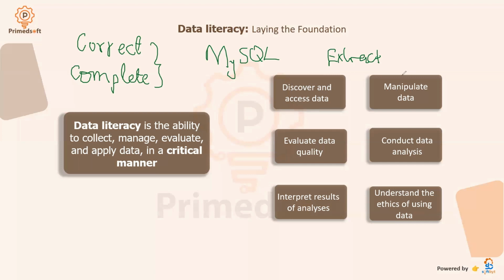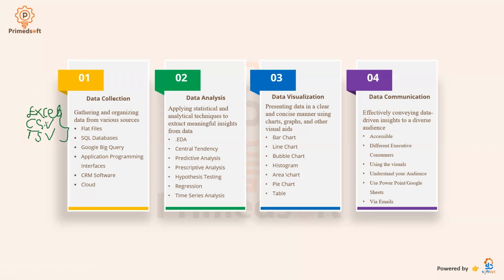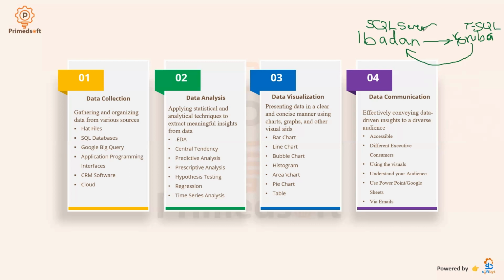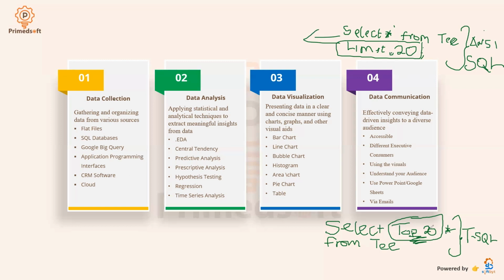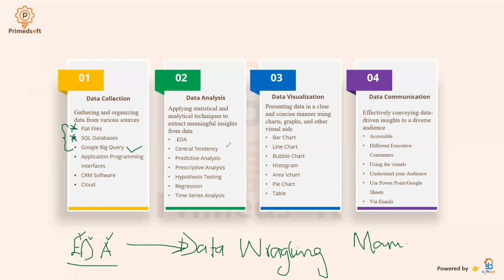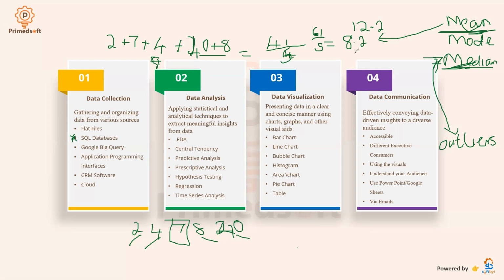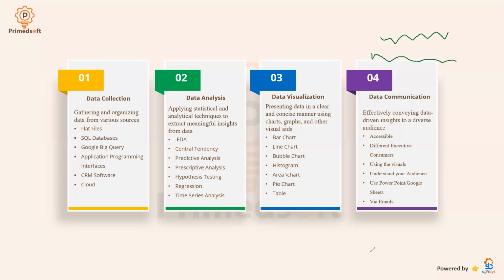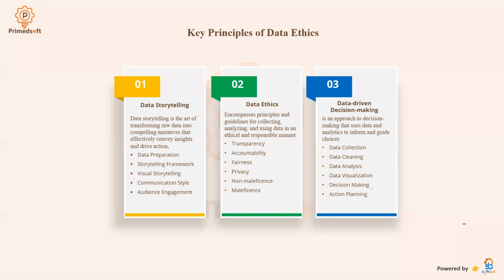Data Literacy and Fluency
This is all you will need to understand the buzz words in the world of data and start speaking the language of data